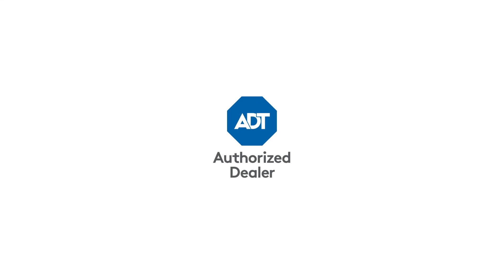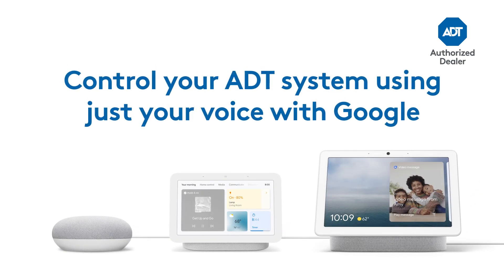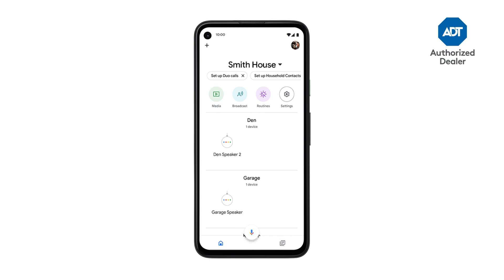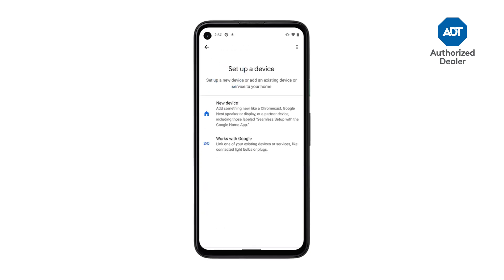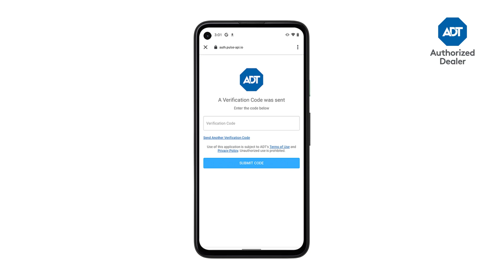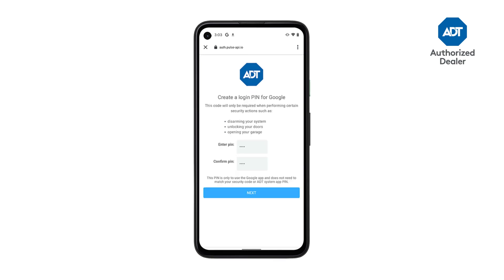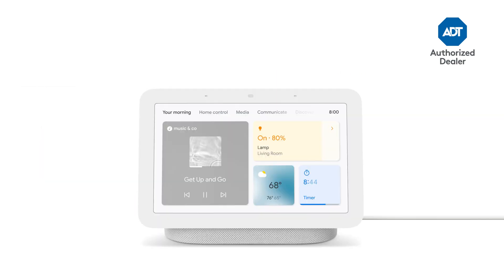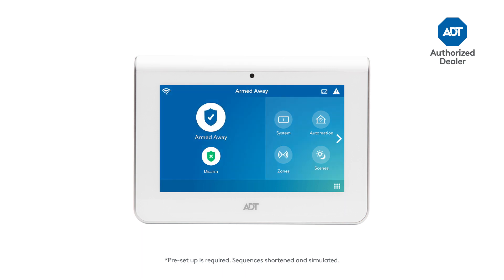How to set up your ADT System in the Google Home app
With your ADT System link to Google Assistant enabled devices, like your Nest Mini, Nest Hub 2nd Gen, and Nest Hub Max, you can enjoy even more convenience and peace of mind through voice control of your security and smart devices.  Follow the steps in this video.

Call All Security Ga - ADT Authorized Dealer for information on the latest indoor, outdoor and doorbell cameras available.  Let us customize a security system that fits your need.  Serving Metro Atlanta and surrounding areas.